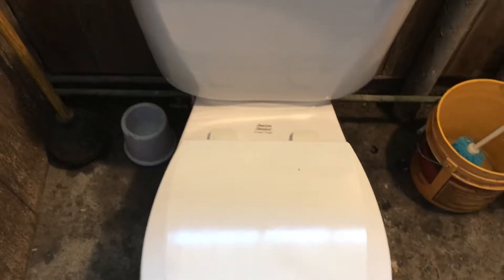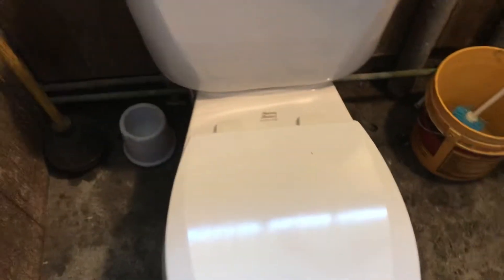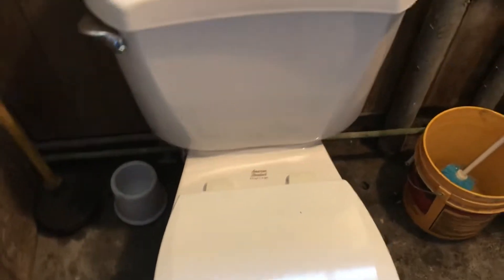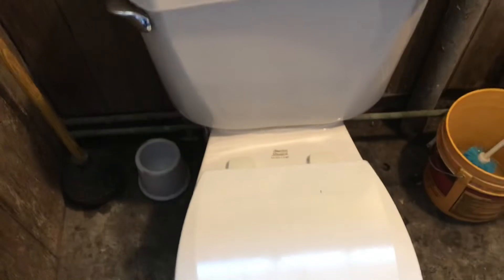First Flush Of 1995 American Standard Cadet II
This is the toilet that I installed to replace the 1953 Kohler Wellworthy that I took out. It has a decent, strong flush for what it is. It features an original handle & flush valve, a Danco Hydro Right fill valve, & a Korky flapper. After this video, the flapper was replaced with another Korky Flapper. I would have preferred to install a Mansfield Summit, but this is what I was given to work with and paid to do.